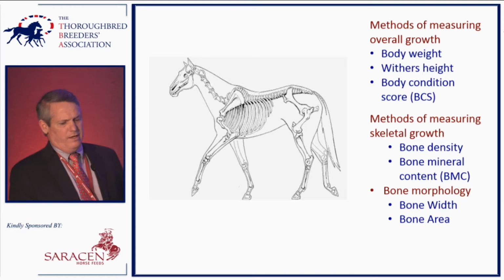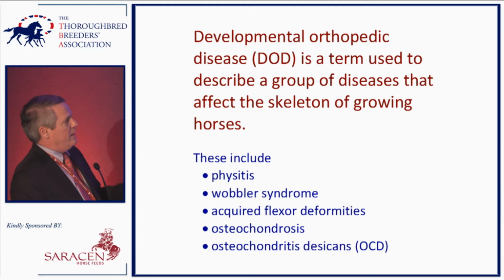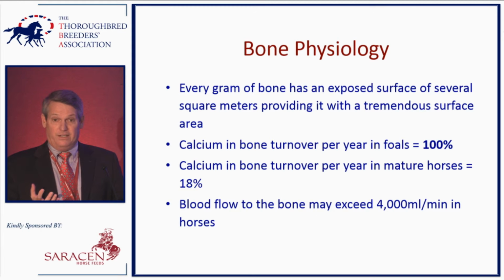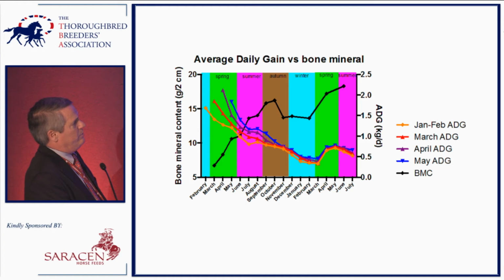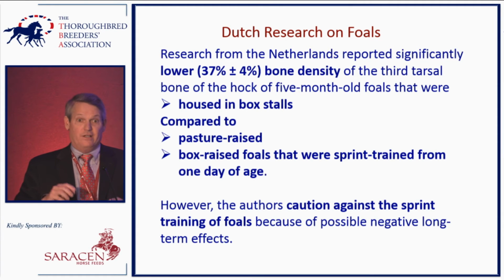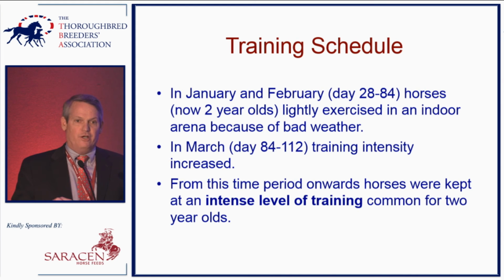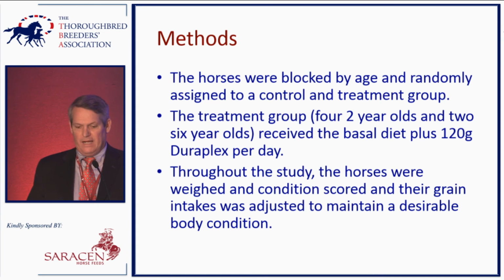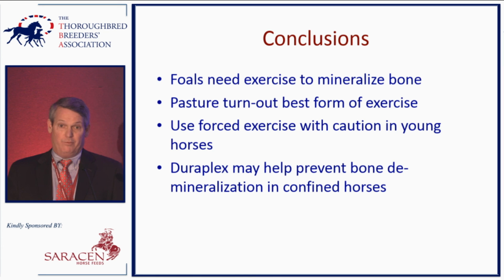Dr Joe Pagan - Bone Development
Environment affects the bone development in young, growing horses.